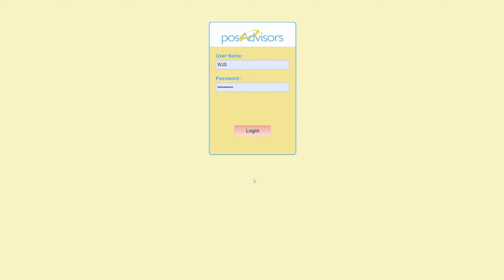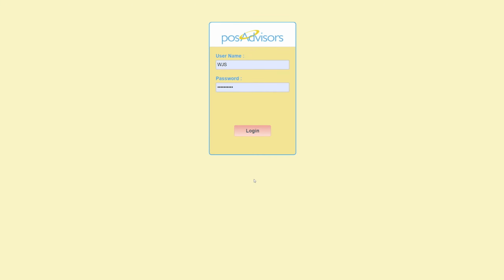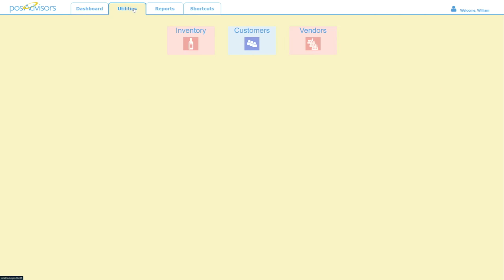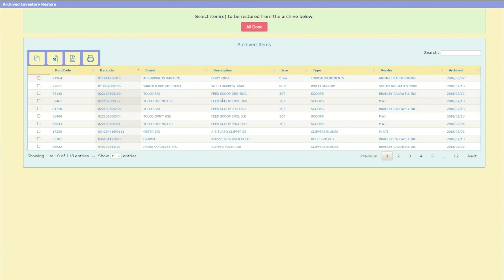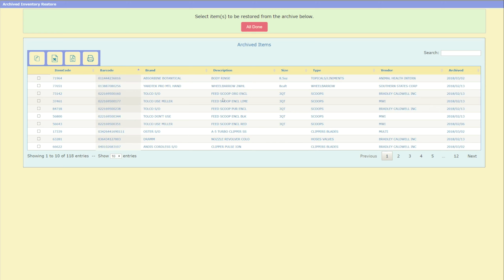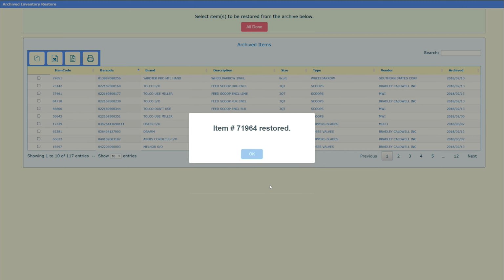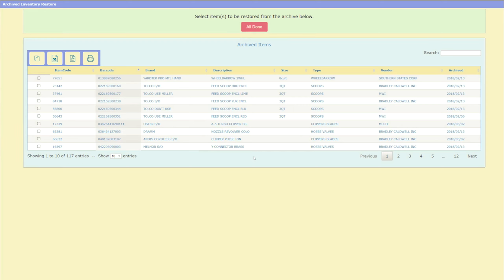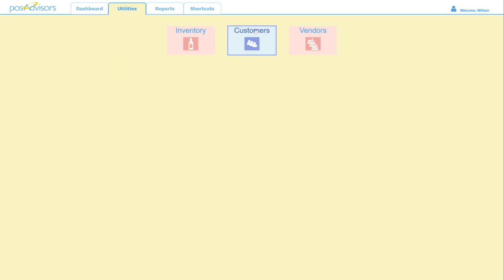Restore Archived Items Utility Tutorial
Hello and welcome to the POSAdvisors tutorial series on EncorePOS!

This video covers everything you need to know about how to restore items which have been previously archived with EncorePOS.

This video has updated for EncorePOS version 1.1.625

As well as our support number if you need any assistance with any issues that come up: